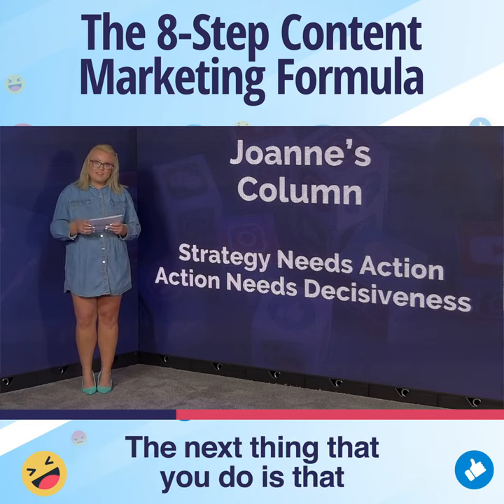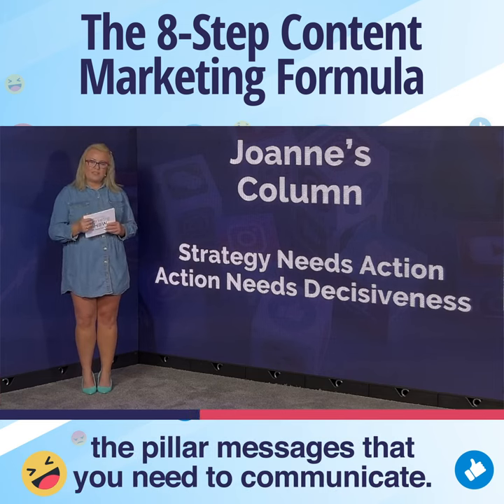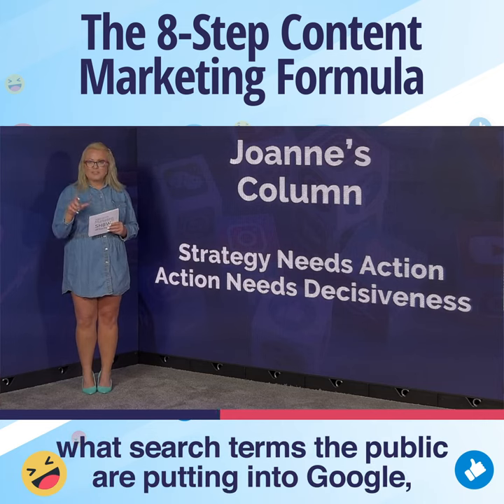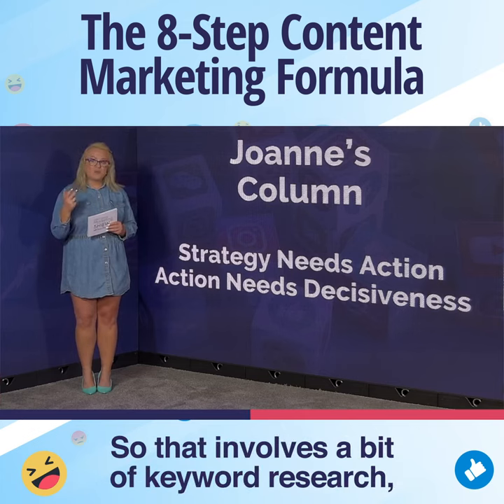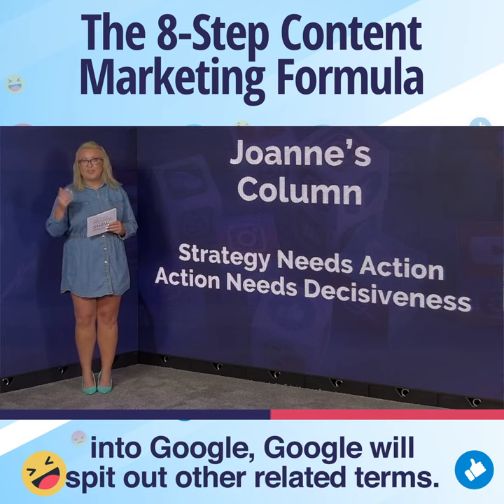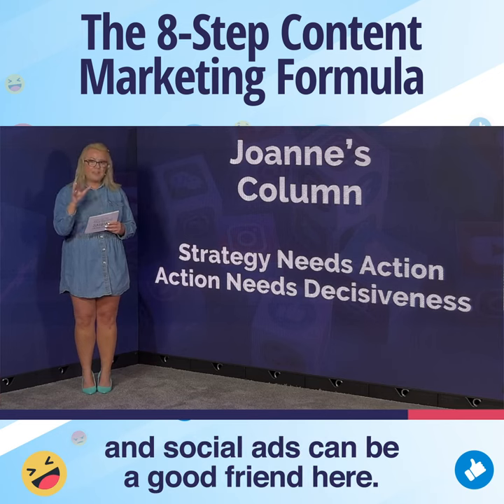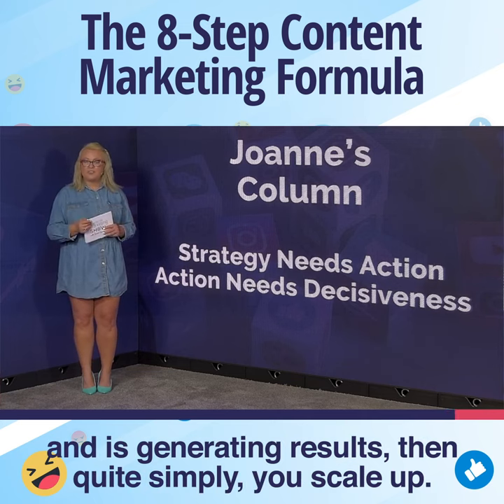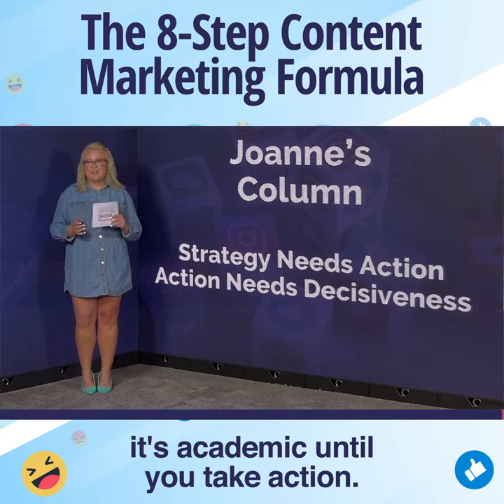The 8-Step Content Marketing Formula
If content is king, conversation must be queen. And really in the age post COVID, the world has changed as you've mentioned. And it's all about trust, I think, because come on, let's face it. Anybody can be anything on the internet if they're savvy and they know how it works, but it's going a little bit deeper, and it's about that meaningful conversation that content can spark and also then create a legacy.

Well, you're absolutely right. And we've got to figure out how to get there. And where a lot of businesses and individuals go wrong, is they feel, "Okay, I have something to say, and I'm going to plaster that message all over the internet wherever my customers may be." And that's the wrong approach. What we've seen work really well, and what we need to focus the case studies on were you actually, you find something that you're differentiated with something that you can talk about that nobody else can. You really want to leave value.

What's something that you're delivering to your audience that is really going to change their life? They're suffering with some kind of pain point, and then don't throw it out all over the internet. You actually want to focus on one platform. So, what we see these initial really successful content entrepreneurs do is they start with just being on YouTube or just being a podcaster, or just focusing on their email newsletter, or just blogging. Now, it doesn't mean they're going to not going to go on Twitter and LinkedIn and do all those other things, but they focus on one place to really tell the story well. And I really want to get that out there, Joanne, because most of the people that start this thing, they're like,

"Oh, we're going to... I'll do the Tiktok thing, and we'll do YouTube, and we'll do Twitch Stream, and just, we're going to be everywhere. I'm going to work 20 hours a day." And I'm like, "No." I don't see any case studies that are doing that. You focus on one way, you build that audience, we call it a minimum viable audience, and then you can go ahead and expand that and diversify that into other ways. And if I was going to give some advice, I would say to a lot of people, maybe you should stop creating all the content on every platform you can possibly think of, and pull it back a little bit and say, "Where can I be the best in one platform?"